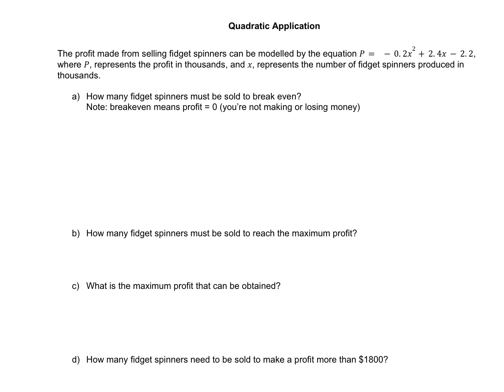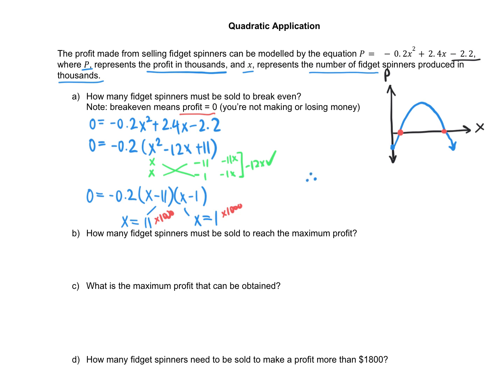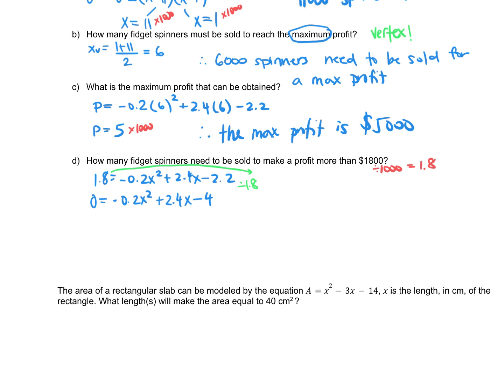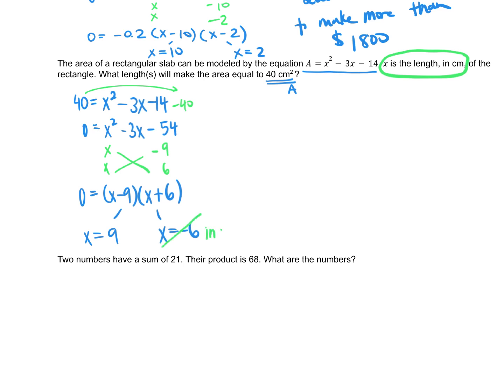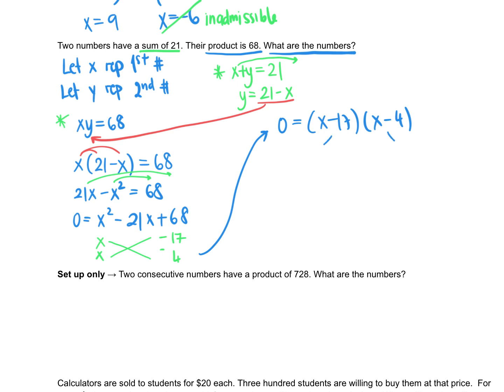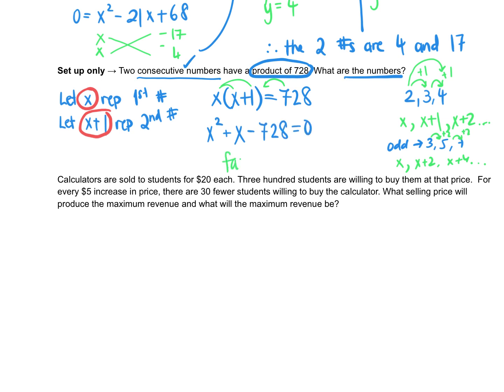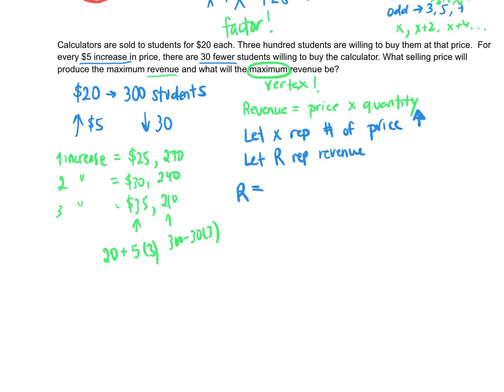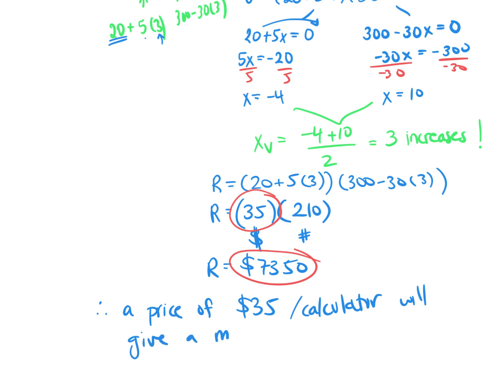Quadratic Application (Factored Form)